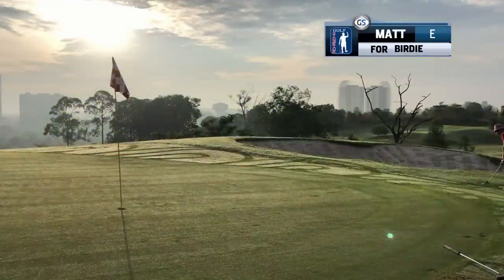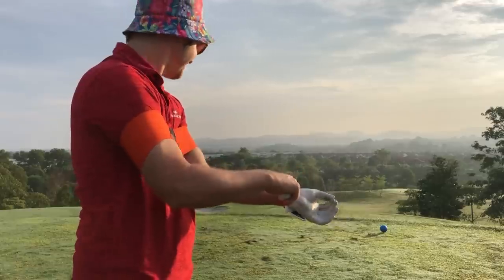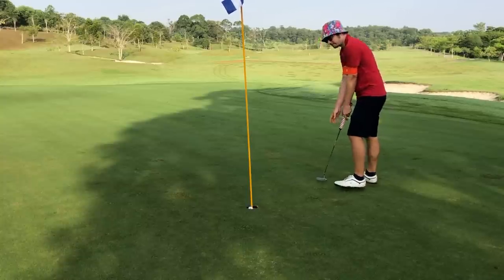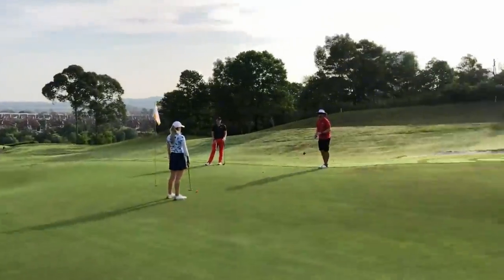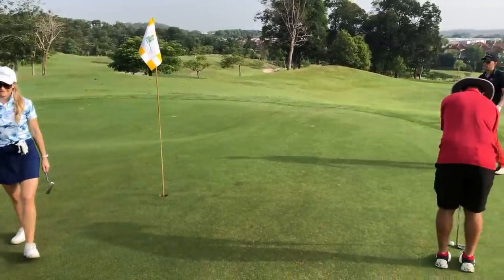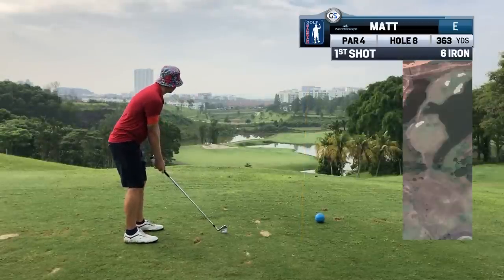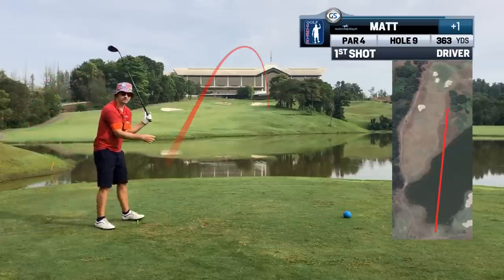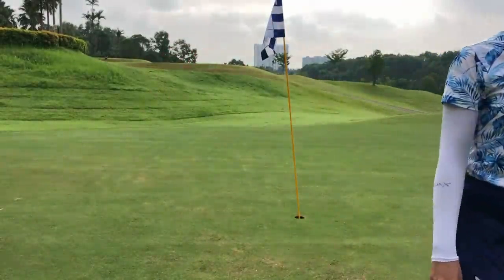Every Shot with a Training Aid on - because WHY NOT?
It's the Callaway Swing Easy. I had no idea what the point of it was, much like this video. But it definitely changed my concept of putting and also made me swing easier by making me distracted from all other thoughts about my swing. I love it.

I mainly use it now for putting practice because I now tuck my elbows in and moved my hands behind the grip of the putter and rock my shoulders back and forth. This training aid was great for that.